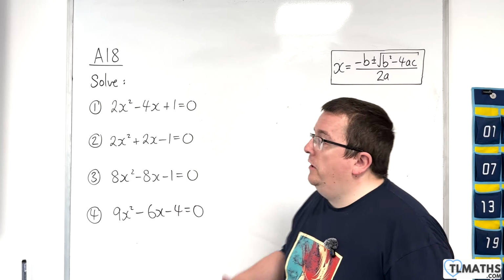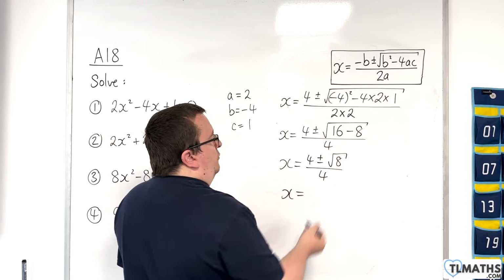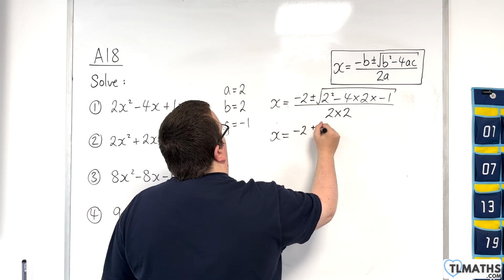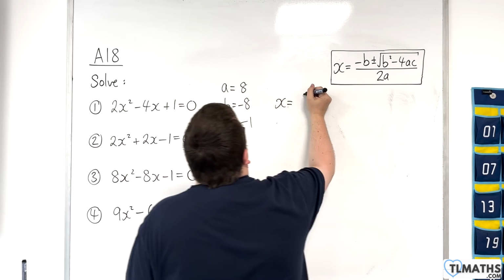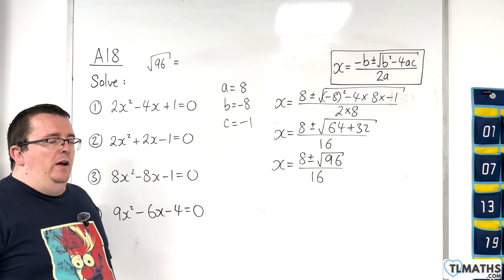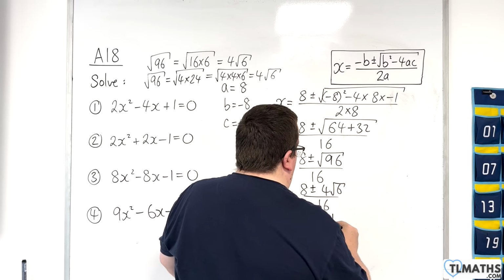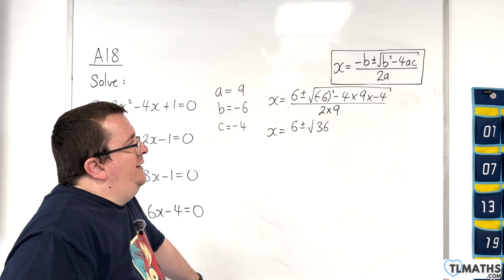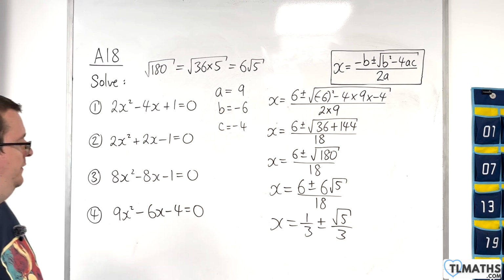GCSE Maths: A18h-21 Solving ax^2+bx+c=0 by the Quadratic Formula Part 1